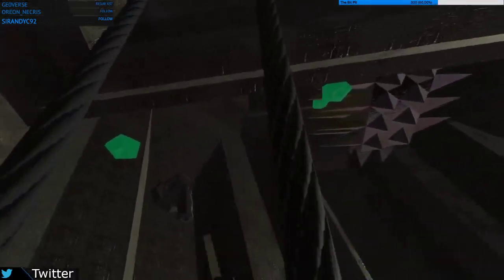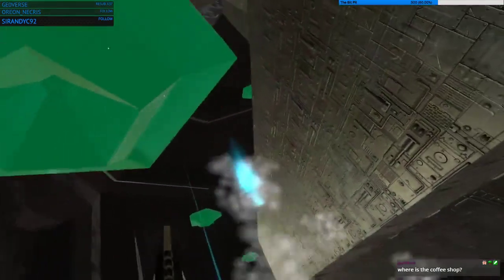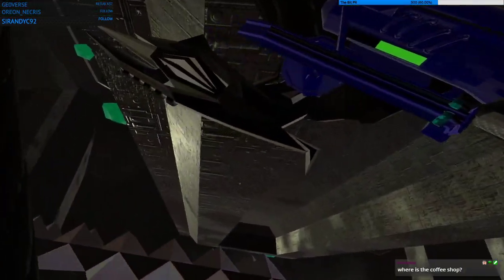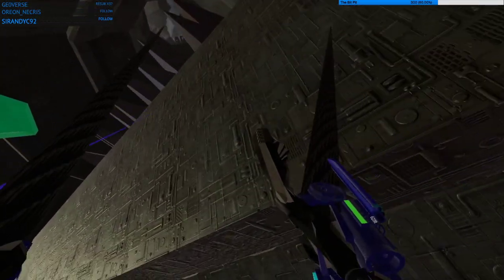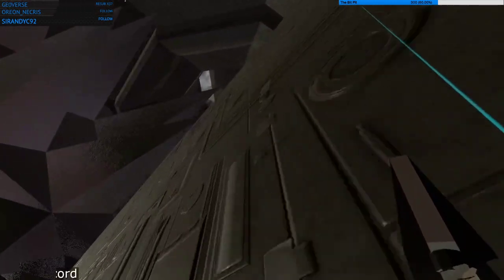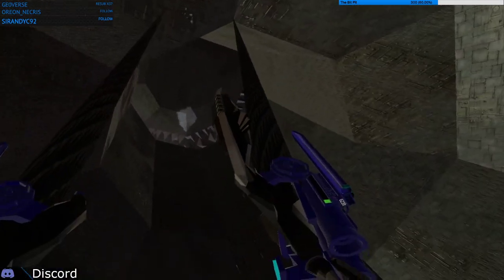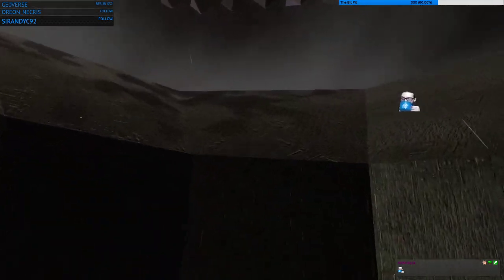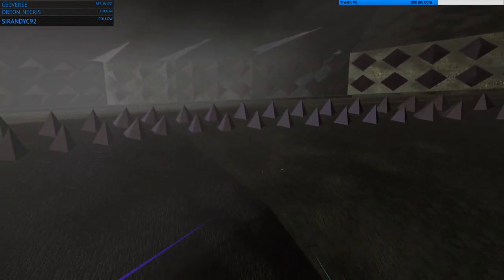AJay & Rob destroy a Mecha God